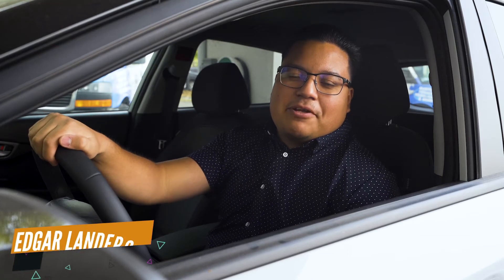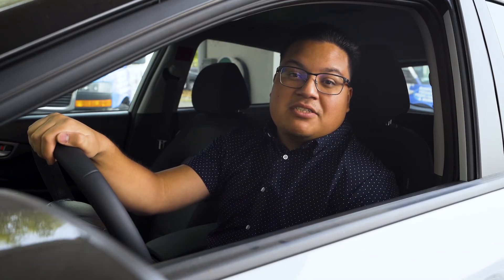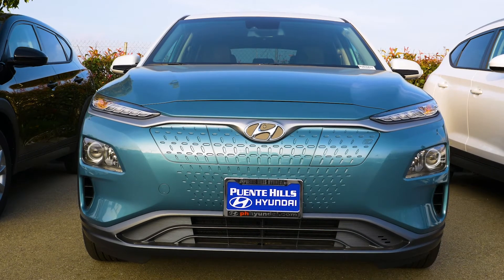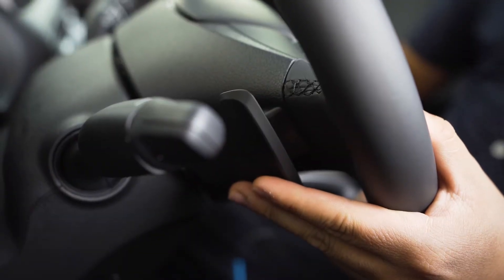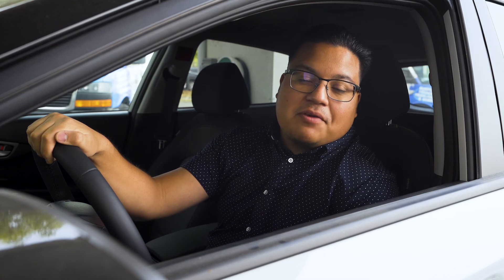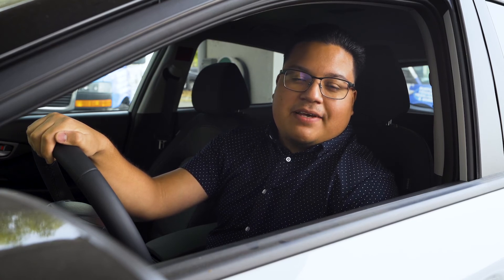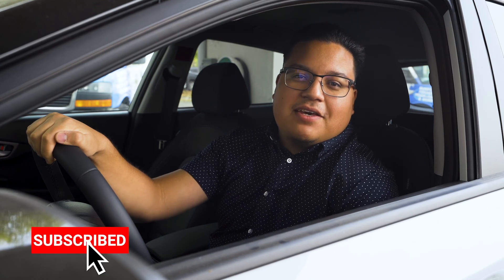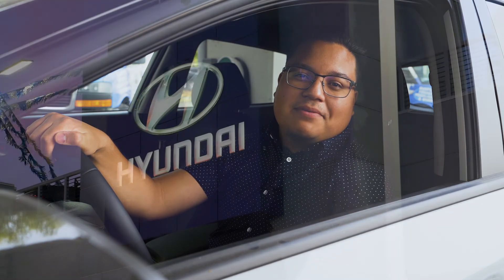2021 Hyundai Kona EV | Regenerative Braking Explained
So you have a Hyundai EV and want to know exactly how the regenerative braking helps you get more mileage? Edgar will show you just that!